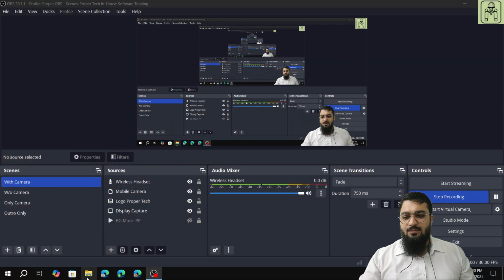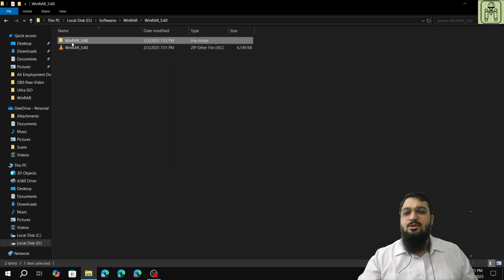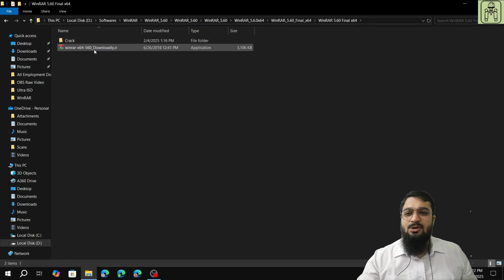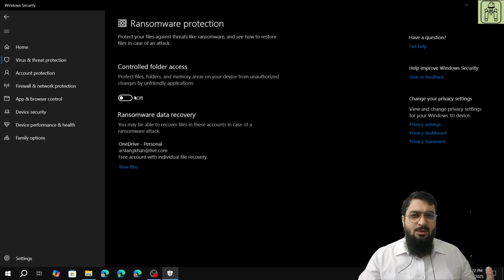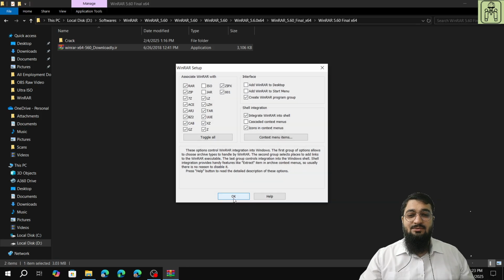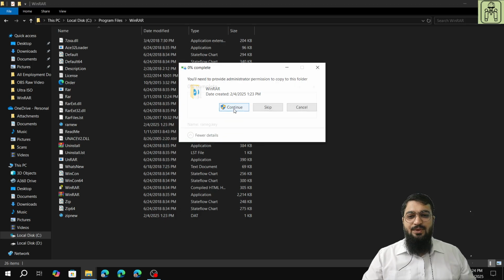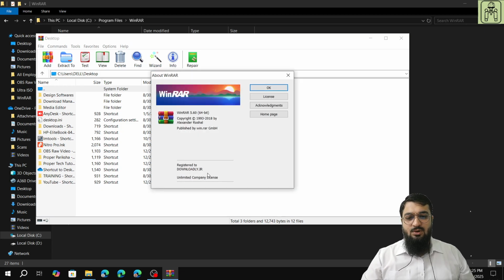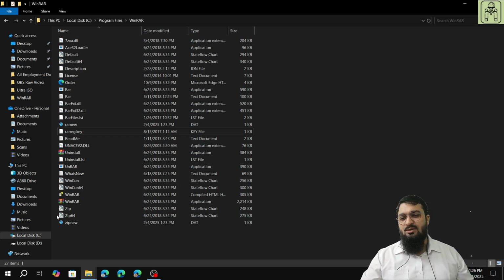WinRAR Pro 5.60 Installation Guide | Step-by-Step Tutorial | 100% Working Files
Welcome to Proper Tech Tutorial’s step-by-step installation guide for WinRAR. In this video, we will walk you through the entire installation process, including downloading, setting up the software, and applying necessary steps to ensure smooth software installation.

Whether you're an Engineering Professional 💼 or a Student 👨🏻‍🎓, this tutorial will ensure you to get the setup downloaded 📥 and install 💾 it smoothly 🤩.

1. How to install WinRAR Latest Version
2. How to install WinRAR Official Version
3. How to install WinRAR 5.60

This series aims to dive deep into every Step 🐾 of the Installation Process so that even a Tech Beginner can get the setup download and install successfully.